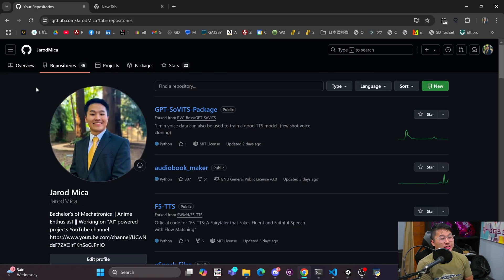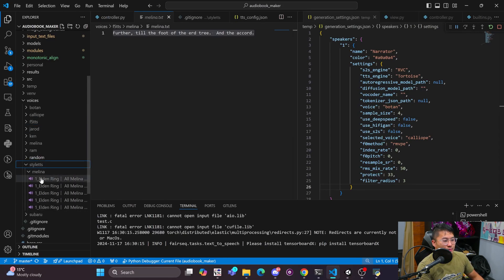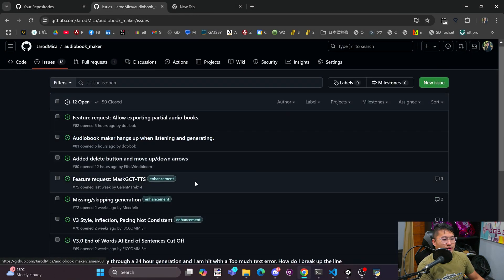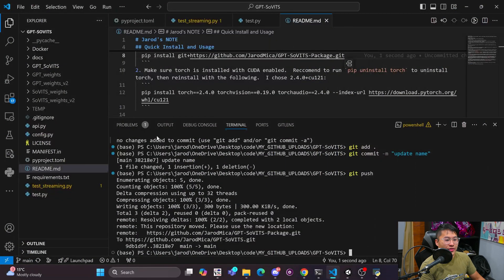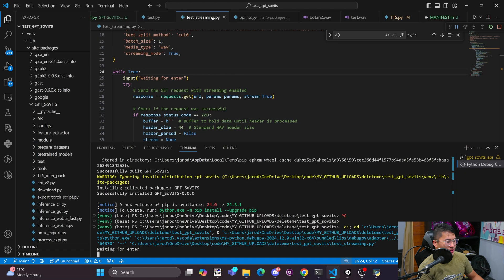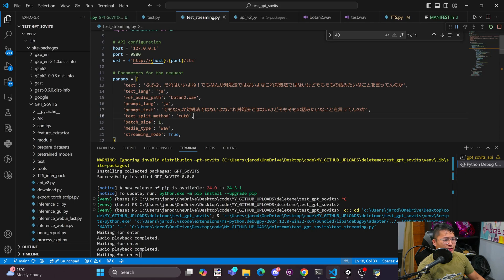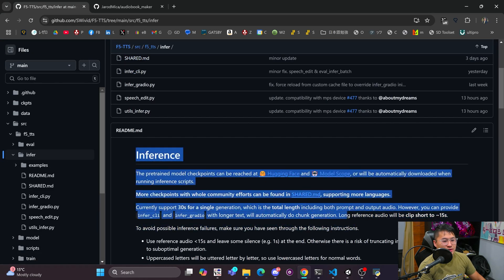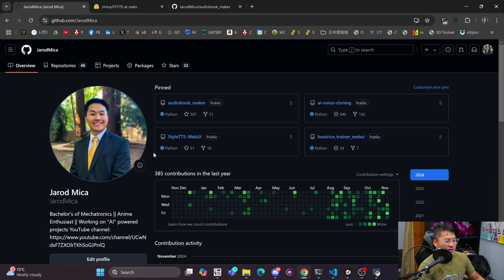AI Audiobook Maker Updates & GPT-SoVITS Package